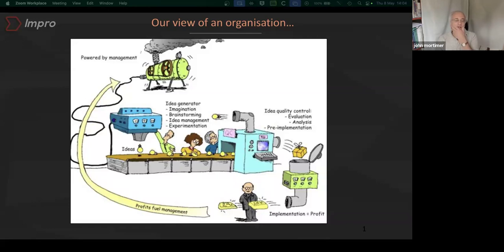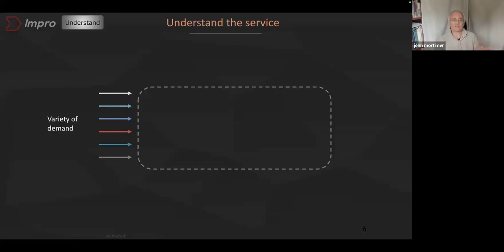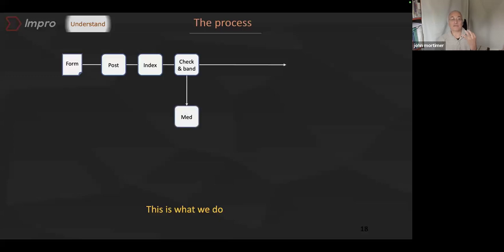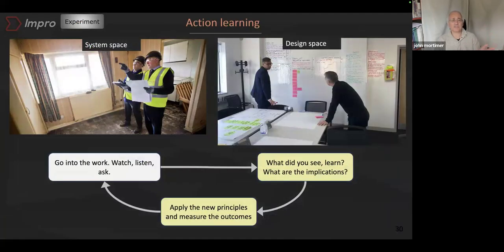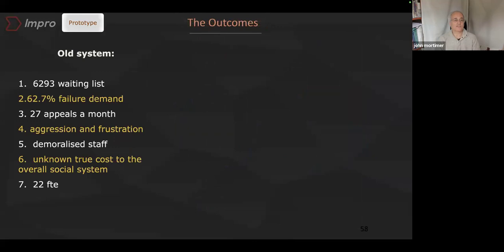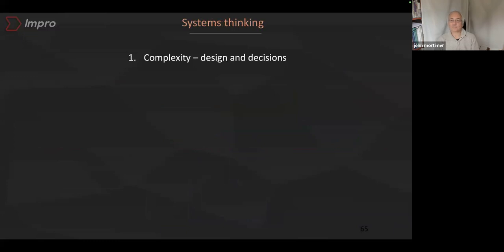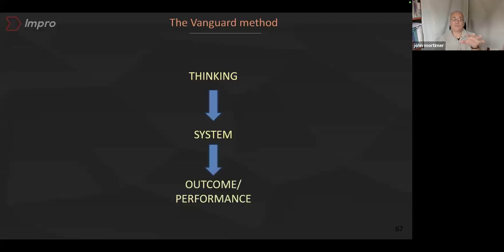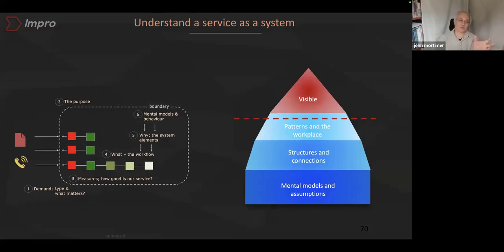The Vanguard Method: A Systemic Approach to Organizational Change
The Vanguard Method is widely recognised as an effective approach for driving systemic change within organisations. Developed by John Seddon, the method draws on principles from systems thinking and intervention theory, and has been shaped over time by learning from high-performing organisations and practitioners worldwide.

Originally applied to the redesign of transactional services, the Vanguard Method goes far beyond process improvement. At its core, it supports organisations in shifting from traditional, hierarchical ways of thinking and managing to a more systemic, purpose-driven mindset. The method has continued to evolve through iterative learning and adaptation by a broad community of users.

 Its application spans diverse sectors across the globe and is featured in Professor Mike Jackson’s book Critical Systems Thinking and the Management of Complexity. The method also inspired the development of the Liberated Method, successfully used in local government settings such as Gateshead Council.

Purpose and who for:
This session will offer a practical example of how the Vanguard Method has been applied, along with the core systemic concepts that underpin it.

It is ideal for anyone interested in organisational redesign, coaching leaders and decision-makers, or facilitating behavioural and cultural change. Participants will leave with insights and tools they can consider incorporating into their practice.

This session is hosted by  John Mortimer , a core team member of the Organisations Hub.

Date: May 8th, Thursday
Time: 3:00-4:15 PM CET
The session will last for 60 minutes, followed by an additional 15 minutes for participants to connect, ask questions, and exchange reflections.